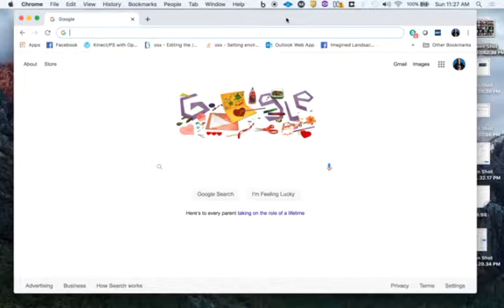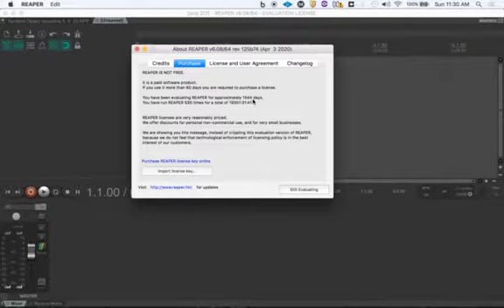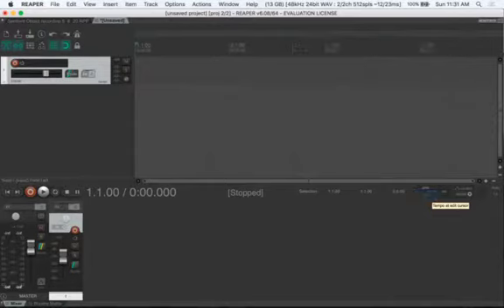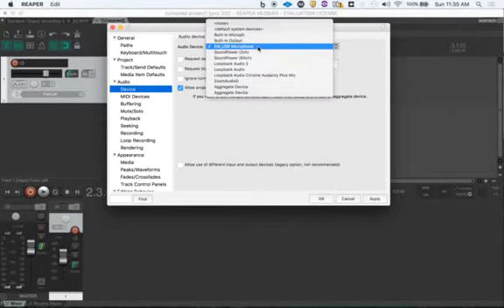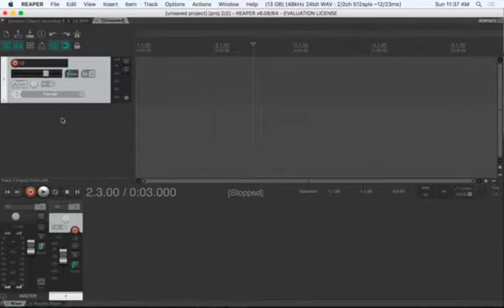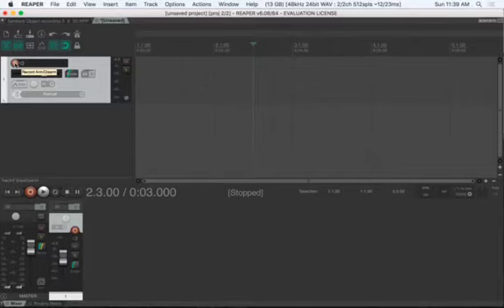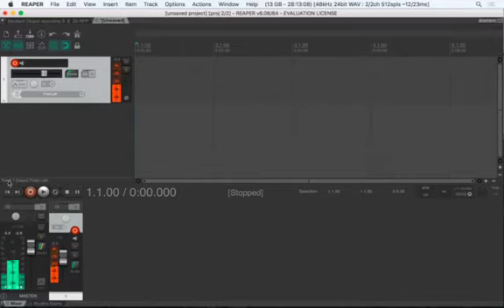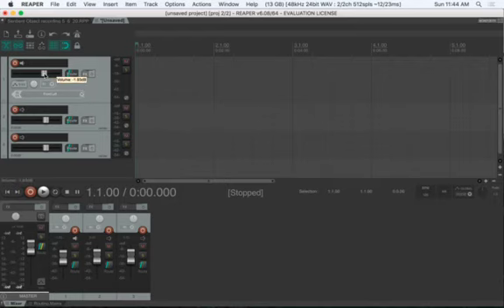1 FreshInkReaper MAC